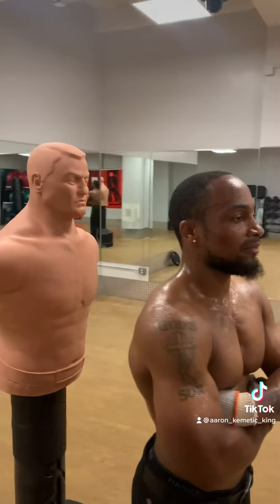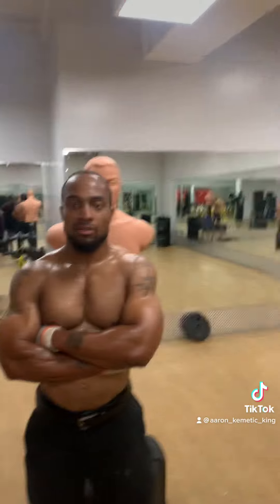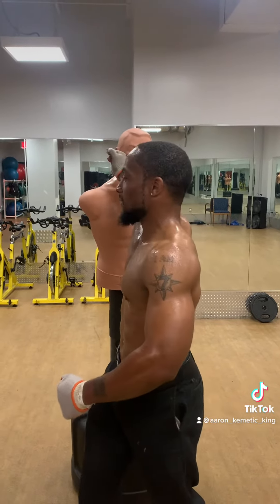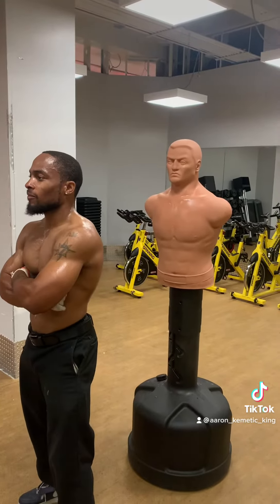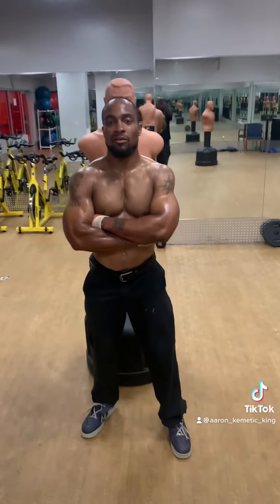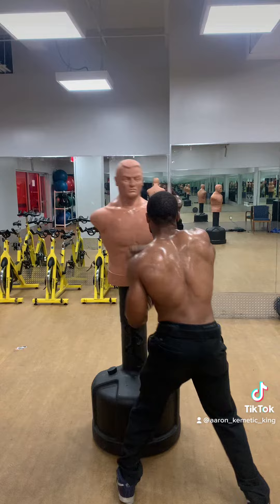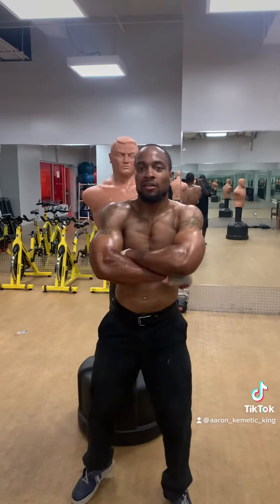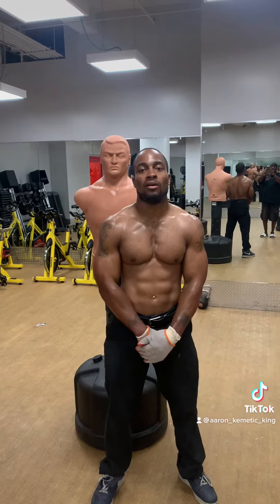FIGHTING WITH ARM FOLDER WITH ATTACKER BEHIND YOU.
Teaching at Retro Fitness tonight teaching my students had a fight if you need it with the back Turnt